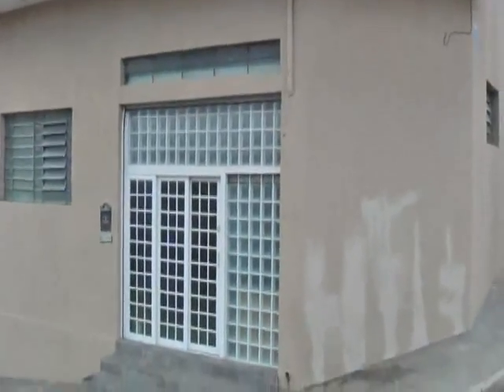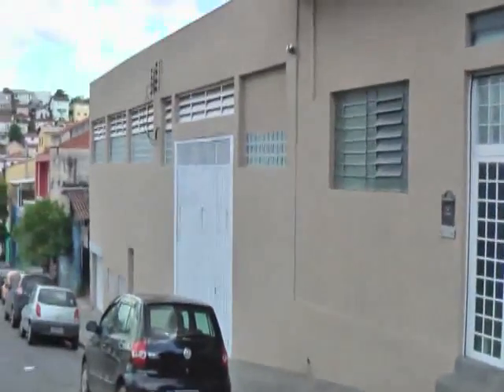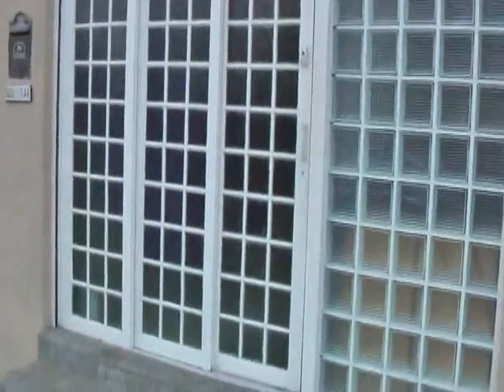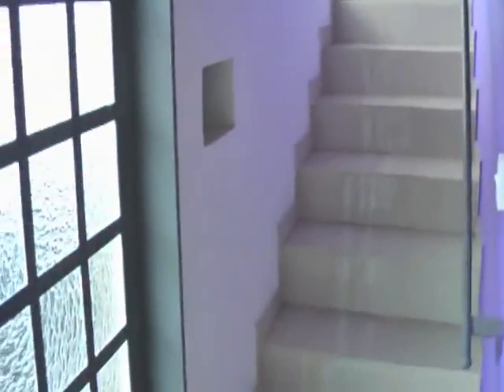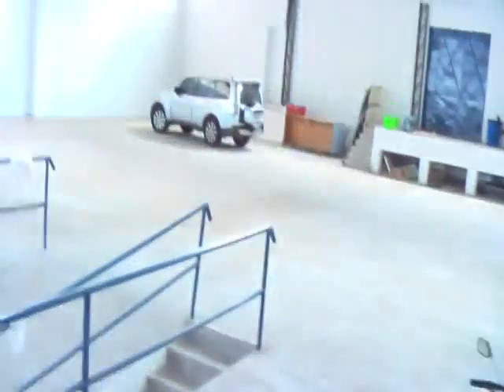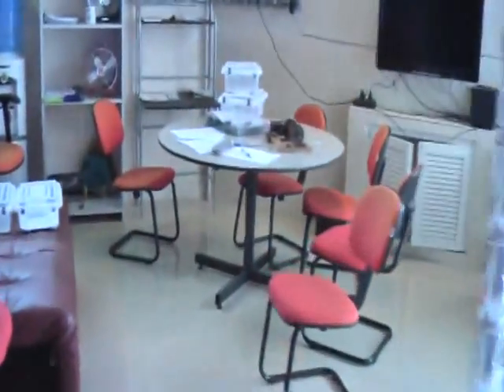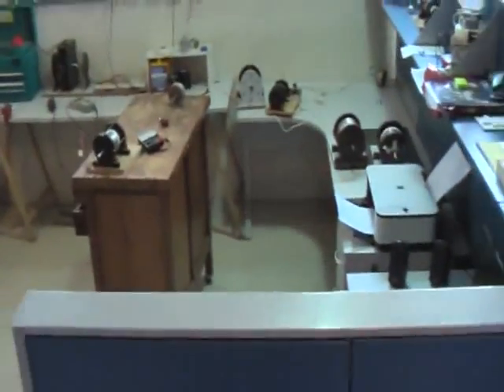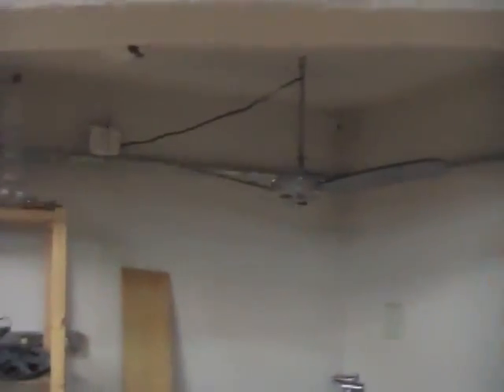Keppe Motor laboratory in Sao Paulo, Brazil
Sterling Allan visited Keppe Motor laboratory in Sao Paulo, Brazil
On January 18, 2013, I did a quick tour of the Keppe Motor laboratory in Sao Paulo, Brazil, which is part of the STOP the Destruction of the World organization.